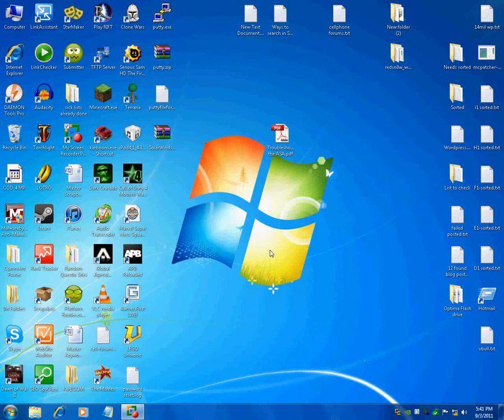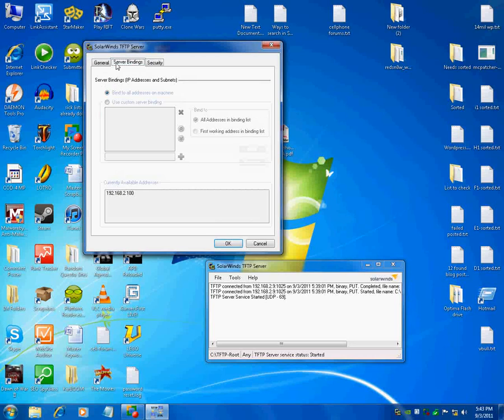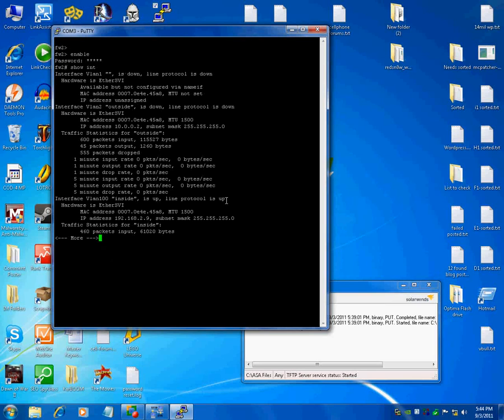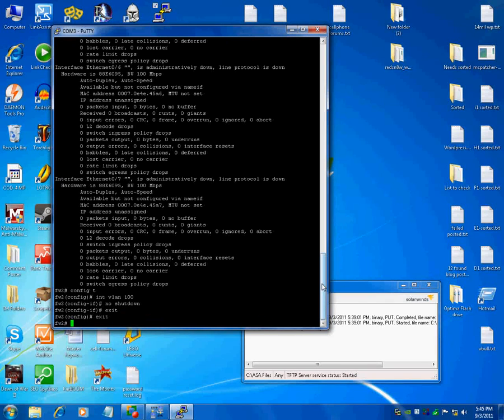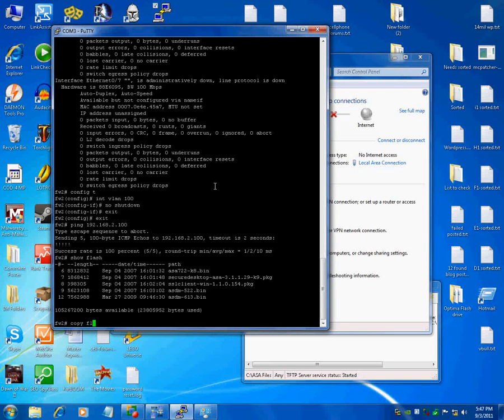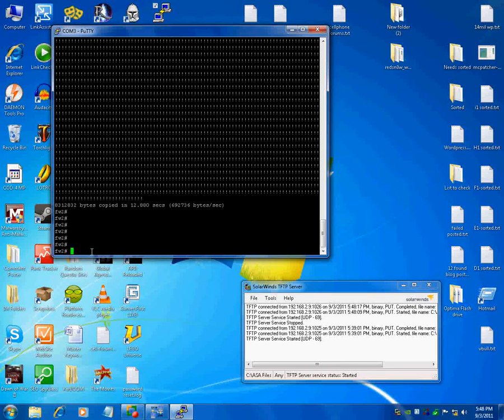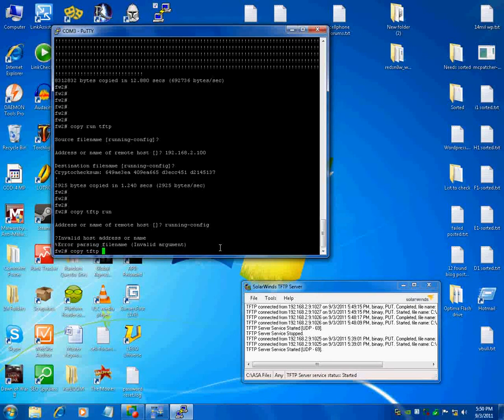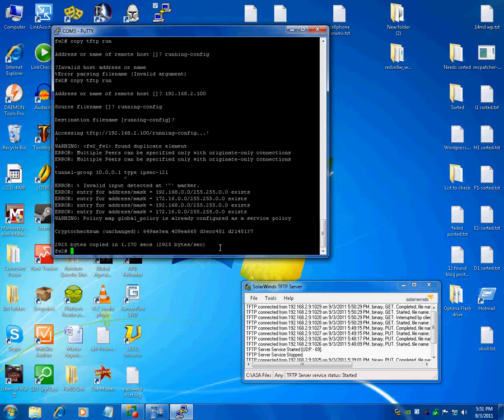Using a TFTP Server with Cisco Equipment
A video for my Firewall class on how to setup the TFTP software and use it to move files back and forth between Cisco equipment and their computer.